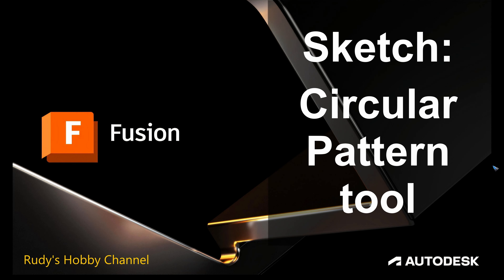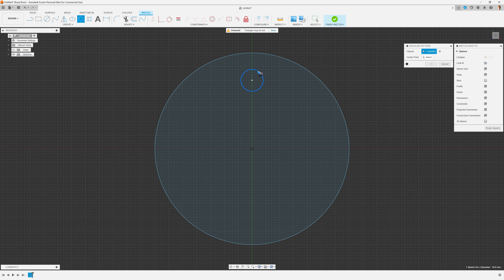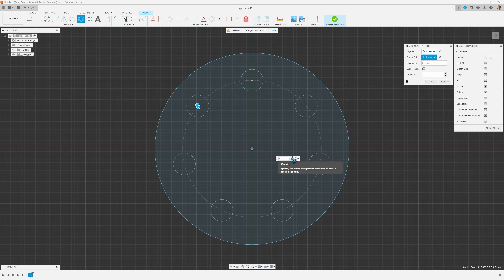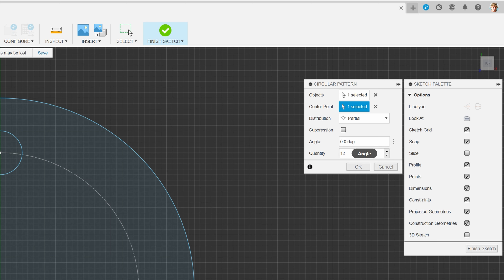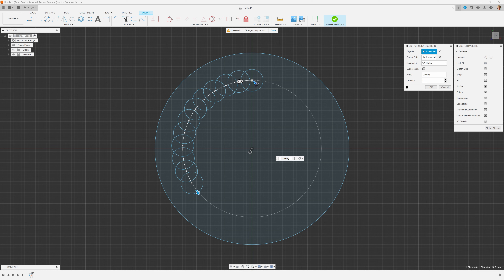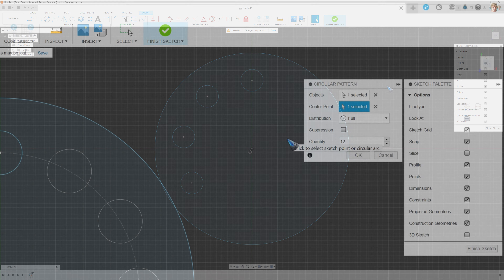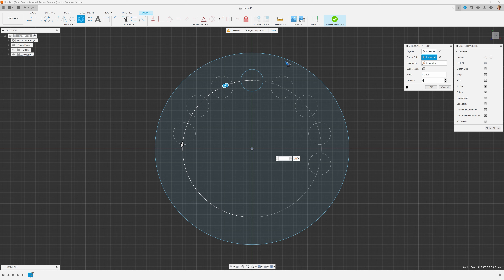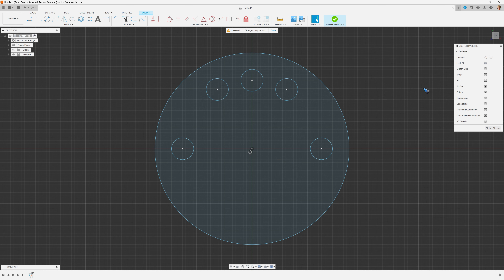Autodesk Fusion 360 12 Sketch Circular Pattern Tool (and how to edit an existing pattern)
The Circular Pattern tool in Autodesk Fusion 2D Sketch mode allows us to create multiple instances of a shape, in a circle or a partial circle, around a center point.

Episode 12 of a step by step tutorial series of Autodesk Fusion (formerly called Fusion 360).

October 2024.